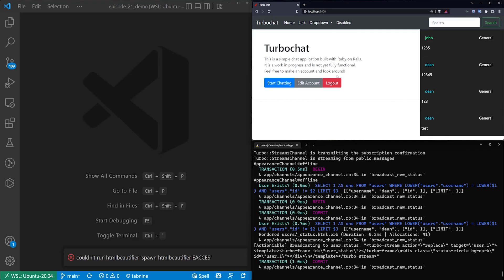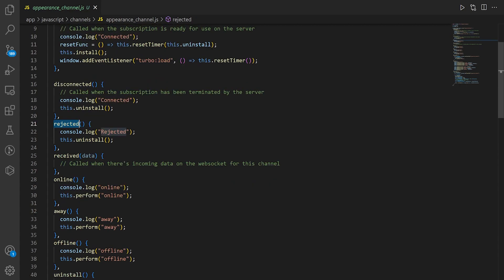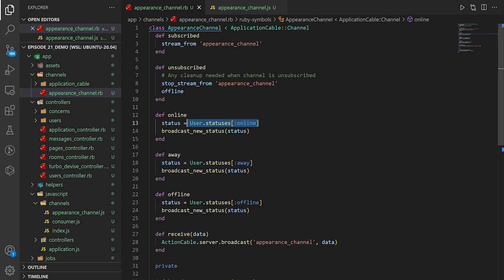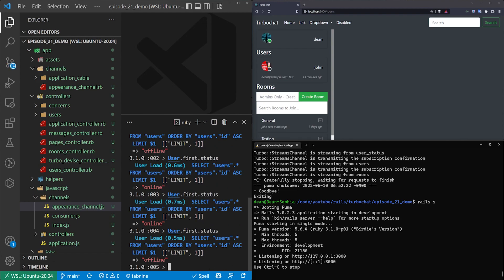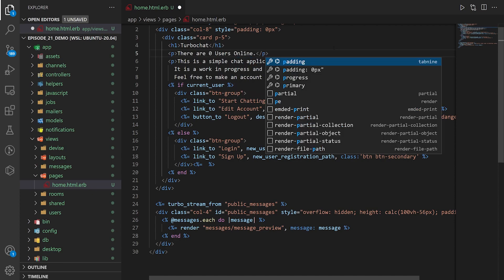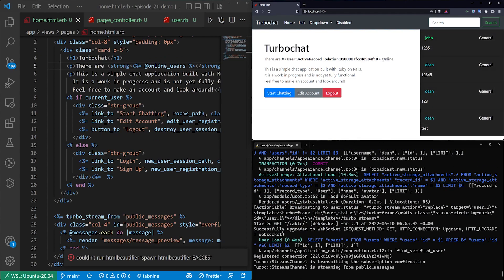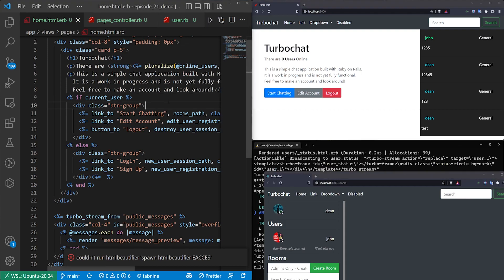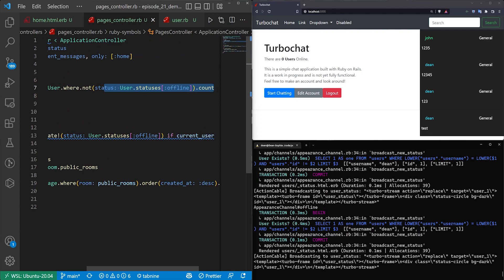There Are 2 Users Online | Turbochat Part 21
This video covers adding an online user counter/user activity counter to the realtime ruby on rails 7 chatroom that we've been working on lately!

Timestamps